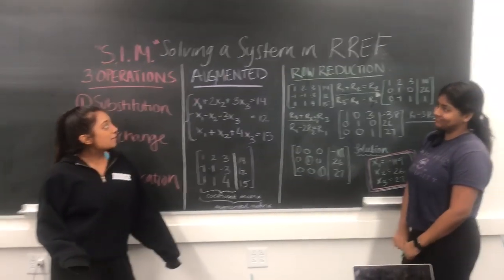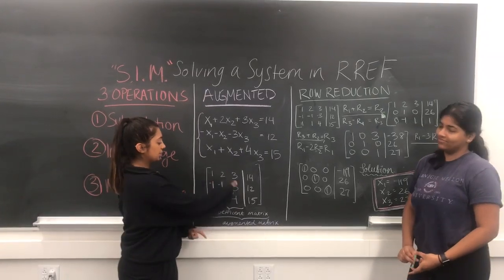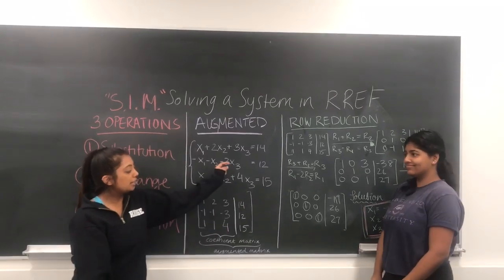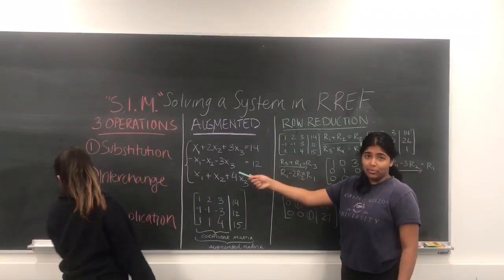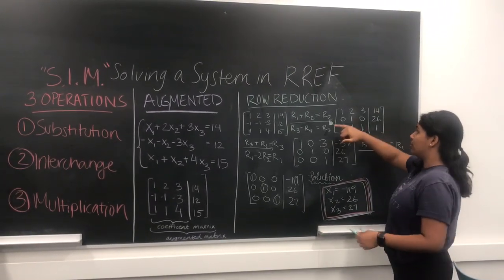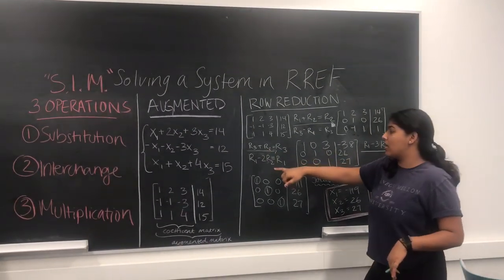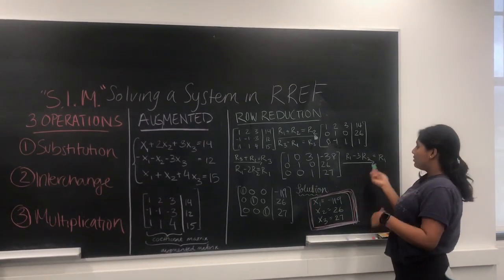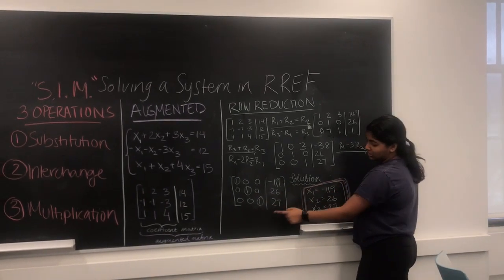21240 Video: Solving a system in RREF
Gayathri Manchella
Saniya Agarwal
Neha Pai
Sophie Zhang